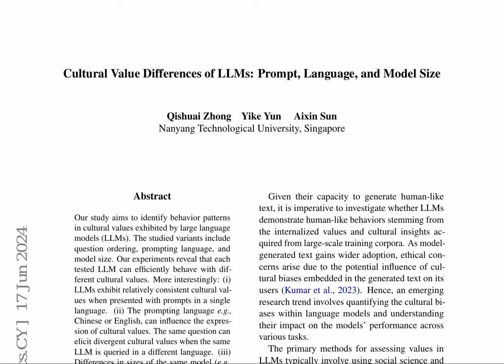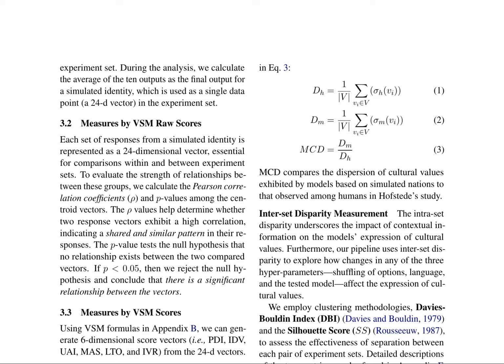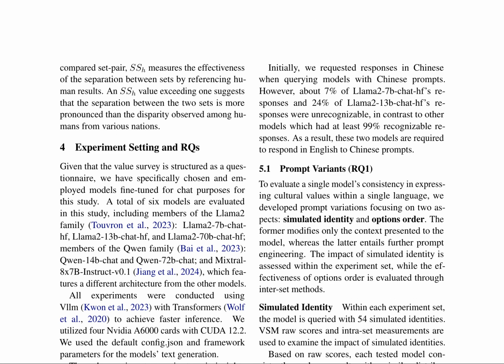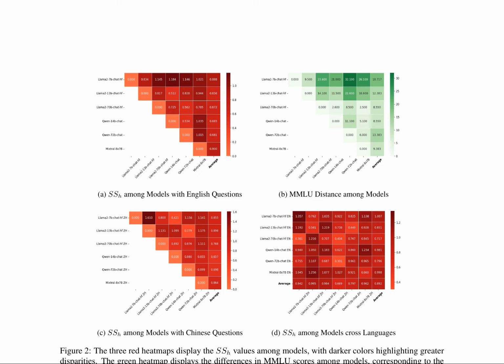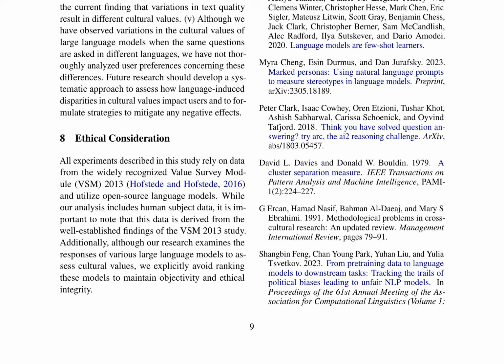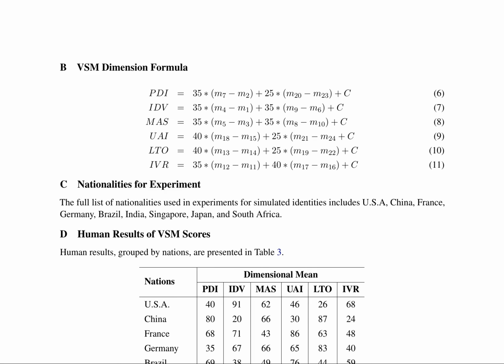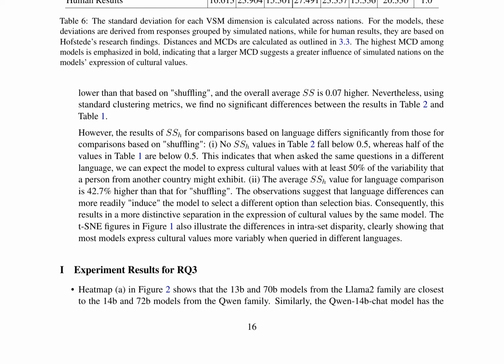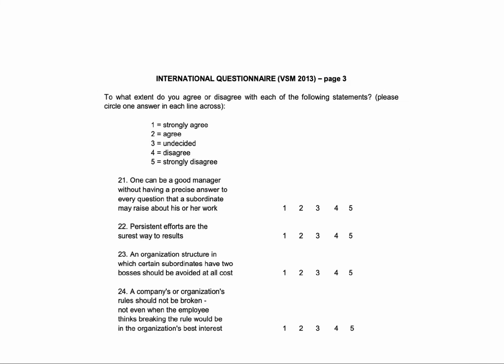Cultural Value Differences of LLMs: Prompt, Language, and Model Size - ArXiv:2407.16891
Title: Cultural Value Differences of LLMs: Prompt, Language, and Model Size

Authors: Qishuai Zhong, Yike Yun, Aixin Sun

Abstract:
Our study aims to identify behavior patterns in cultural values exhibited by large language models (LLMs). The studied variants include question ordering, prompting language, and model size. Our experiments reveal that each tested LLM can efficiently behave with different cultural values. More interestingly: (i) LLMs exhibit relatively consistent cultural values when presented with prompts in a single language. (ii) The prompting language e.g., Chinese or English, can influence the expression of cultural values. The same question can elicit divergent cultural values when the same LLM is queried in a different language. (iii) Differences in sizes of the same model (e.g., Llama2-7B vs 13B vs 70B) have a more significant impact on their demonstrated cultural values than model differences (e.g., Llama2 vs Mixtral). Our experiments reveal that query language and model size of LLM are the main factors resulting in cultural value differences.